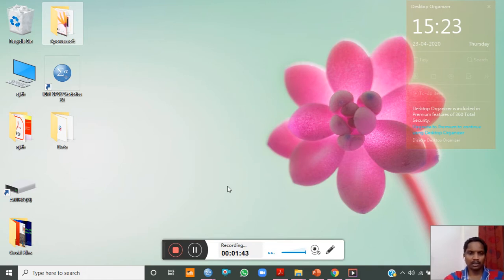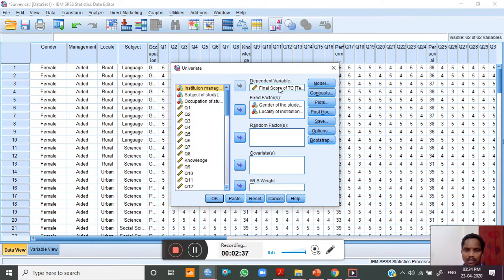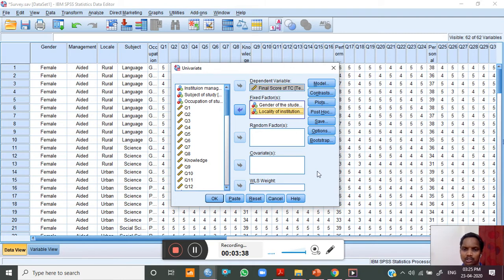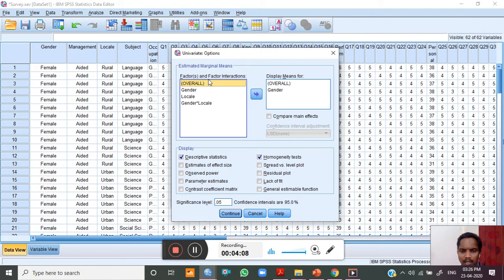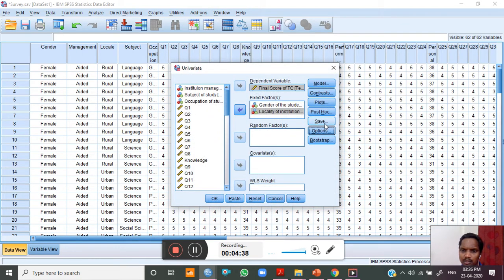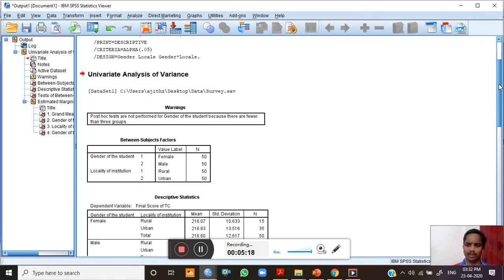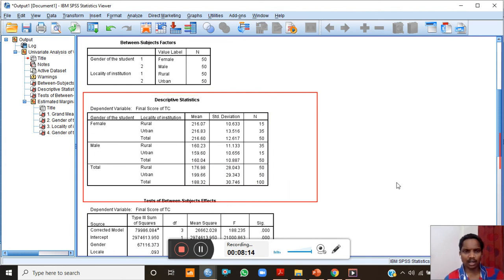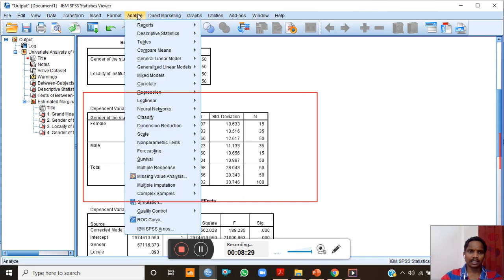How to calculate two way ANOVA (2 by 2) in SPSS